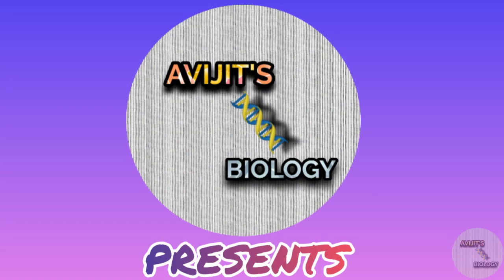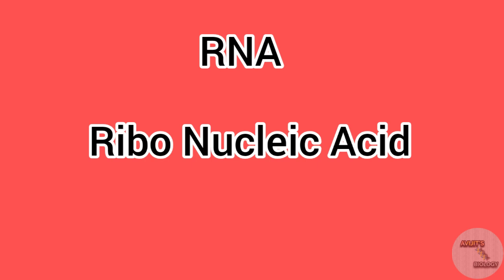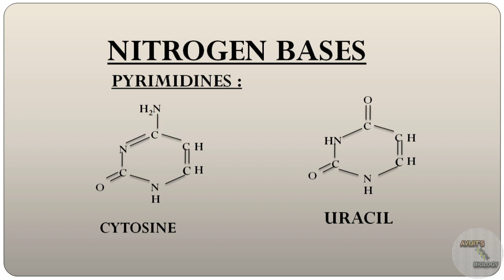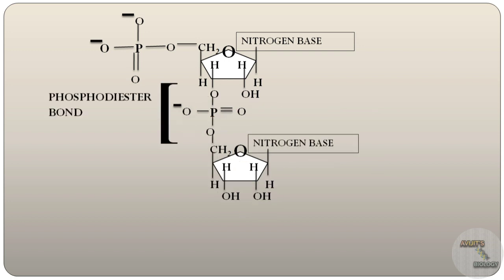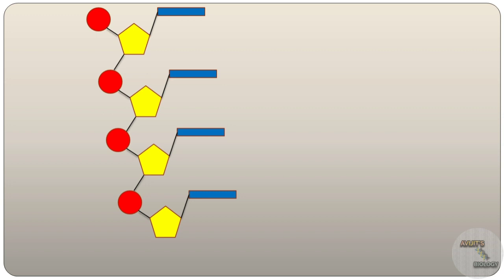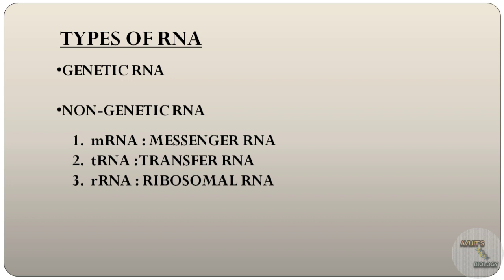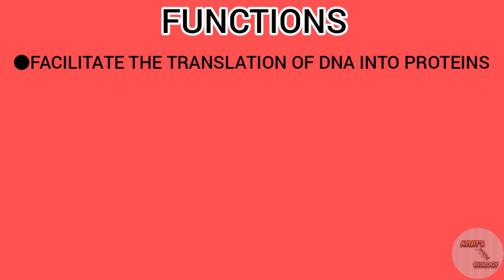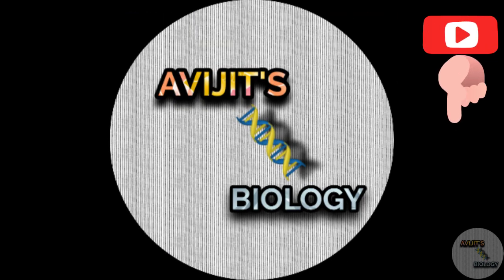BASIC STRUCTURE OF RNA || TYPES OF RNA|| FUNCTIONS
In this video I have discussed about the structure of RNA.I have also discussed about the types and functions of RNA.